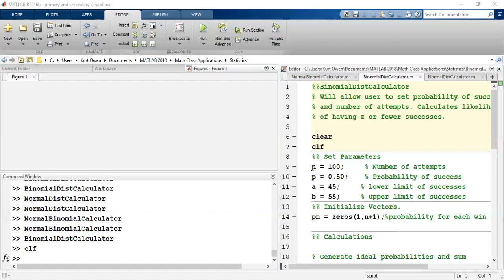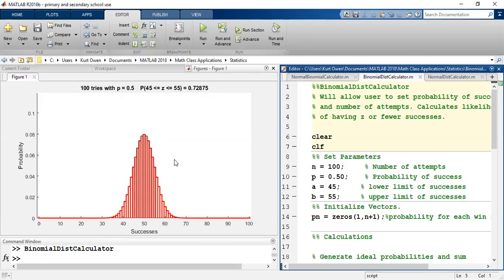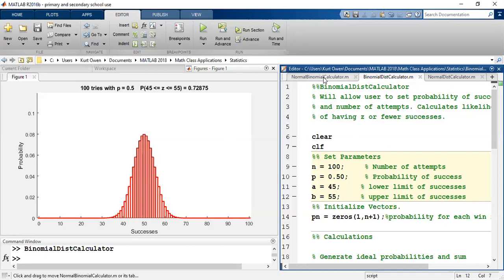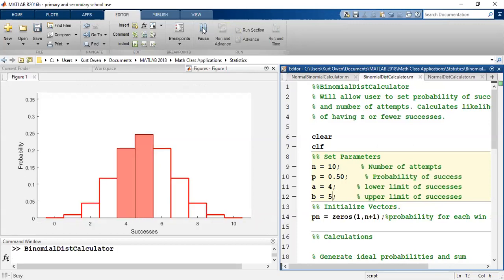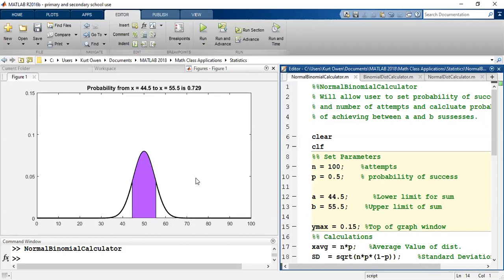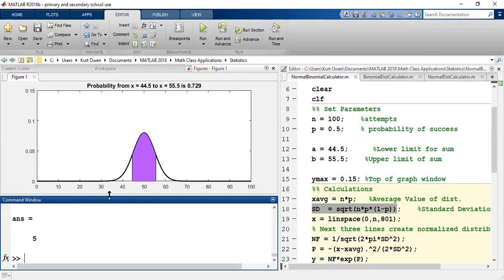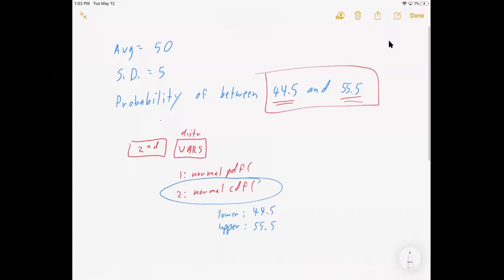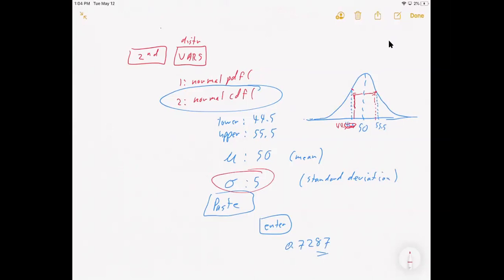Using Areas to find Probabilities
This video compares areas for binomial distributions and a normal approximation of the binomial distribution.